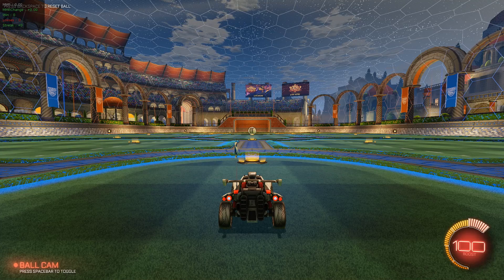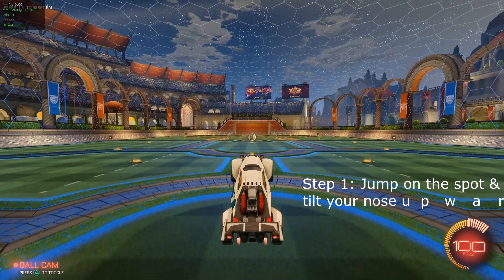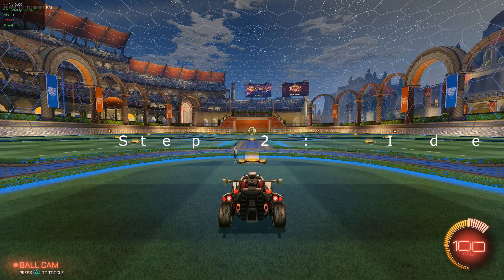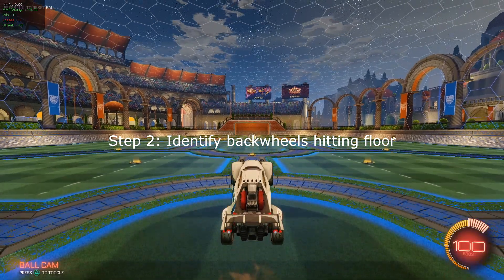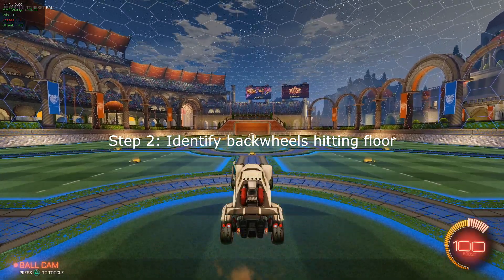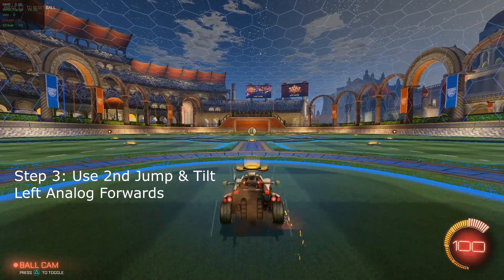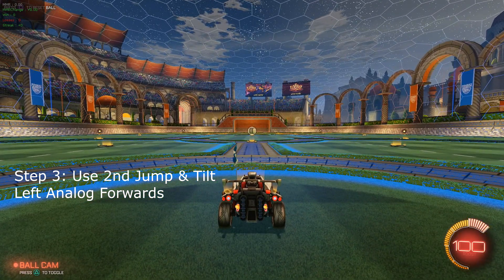Tips in Under 60! Ep 1- Wave-dash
In This series i Tell you simple tips/steps to ensure you can quickly and easily do the skill your attempting to learn!